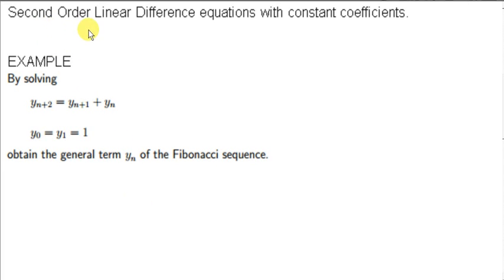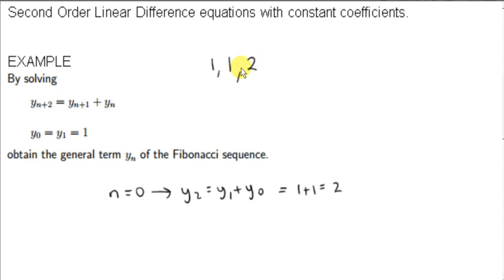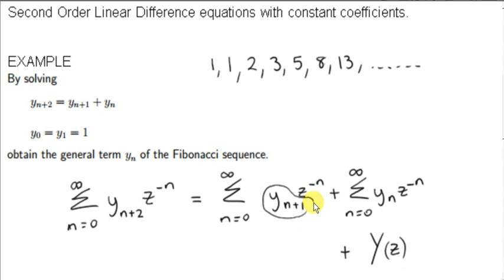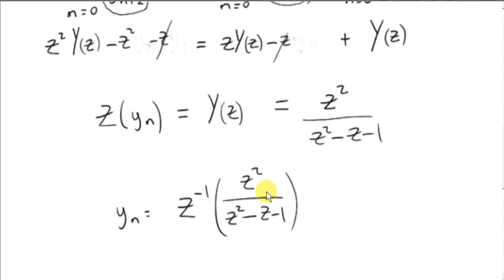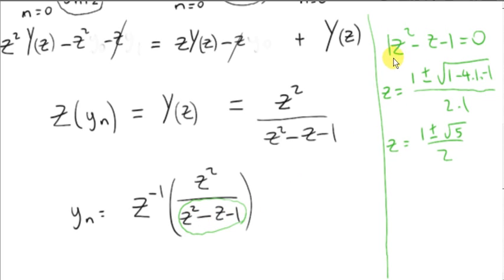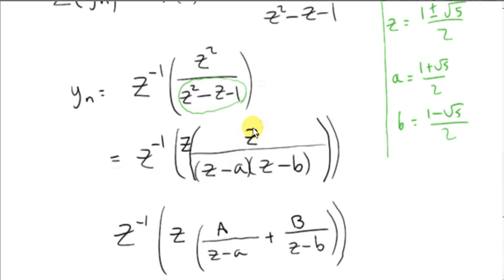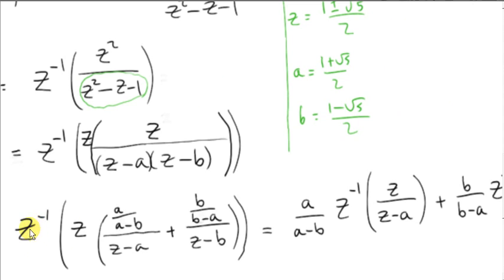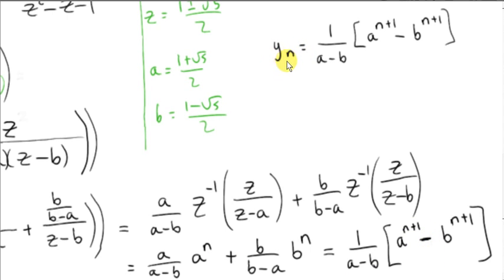Z Transforms and Second Order Difference Equations - Fibonacci Sequence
The solution y_n of the second order difference equation y_n+2 = y_n+1 + y_n is the Fibonacci Sequence.